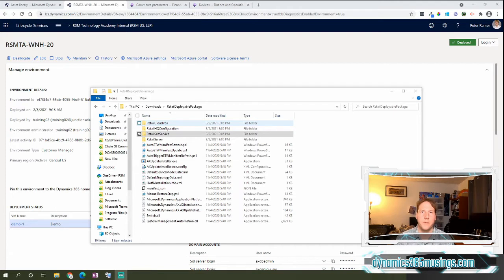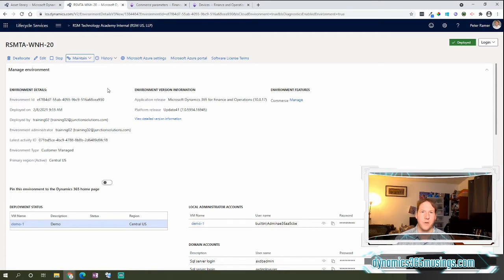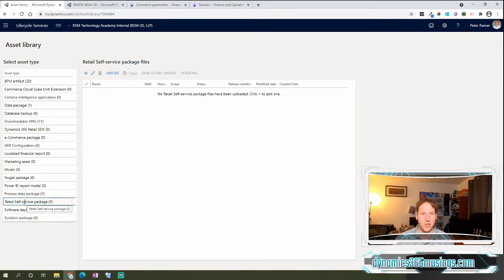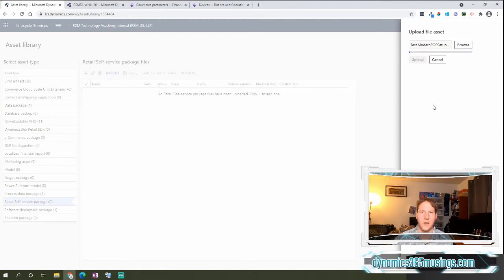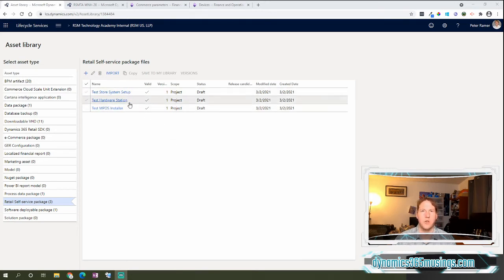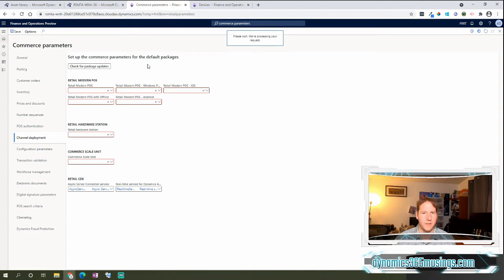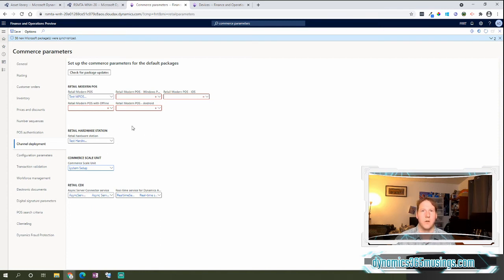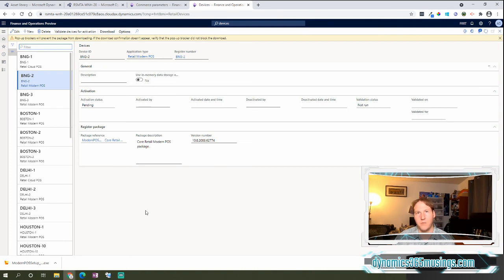Deploy Commerce Self-Service Packages In D365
In Microsoft Dynamics 365 for Commerce, there are three or four installer files that you typically work with. These installers are often referred to as self-service packages. In the past, in order to deploy commerce self-service packages in D365, you needed to apply a retail deployable package in LCS, taking the environment down.  Now these installers can be synchronized into any of your LCS environments without taking the environment down, and doing so much more easily than ever before.